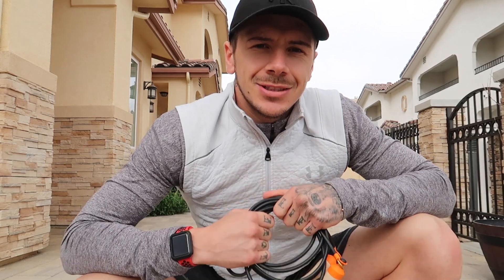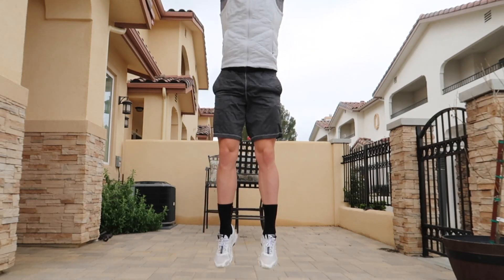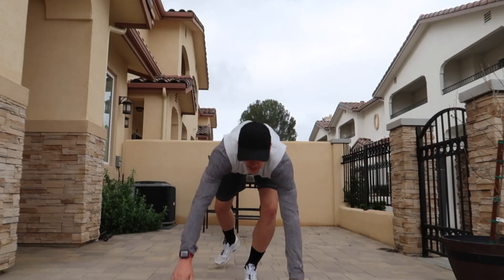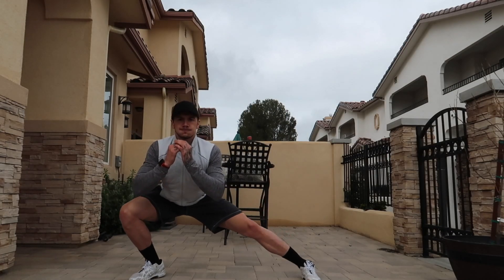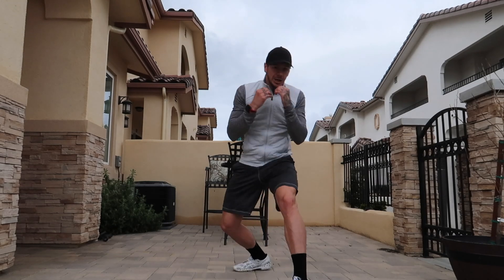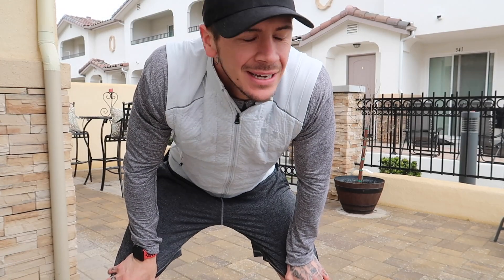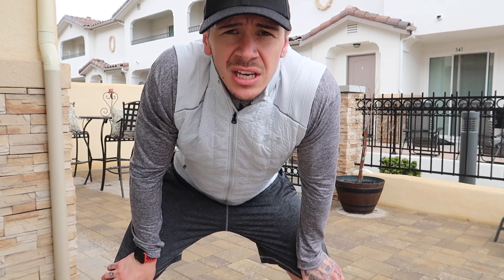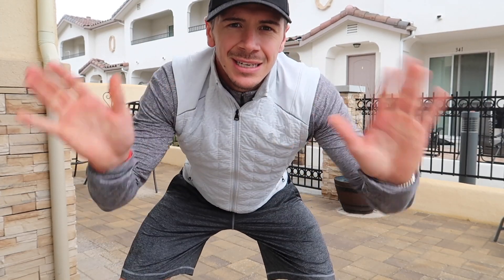AT HOME FITNESS ROUTINE *25 MINUTES*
Stay fit in under 30min whilst stuck in quarantine.